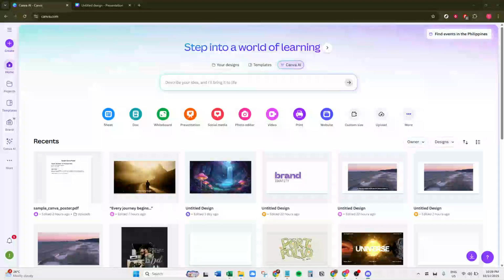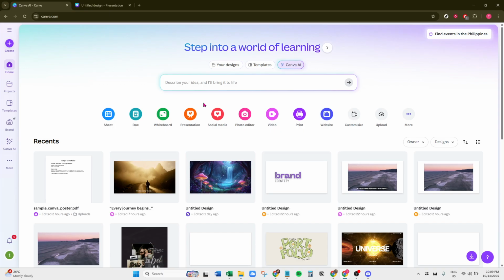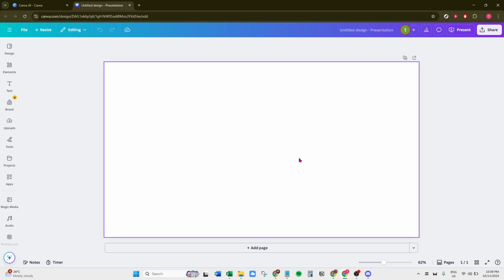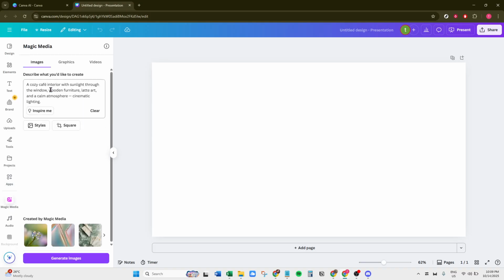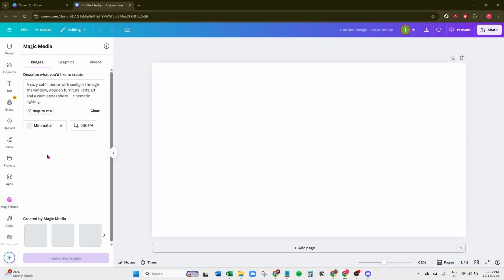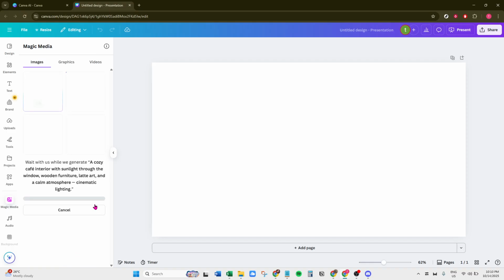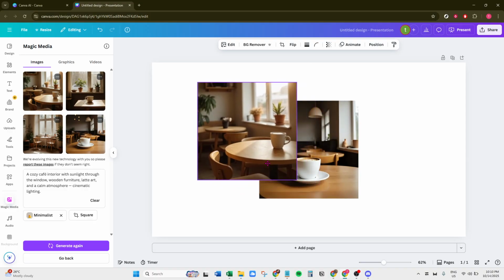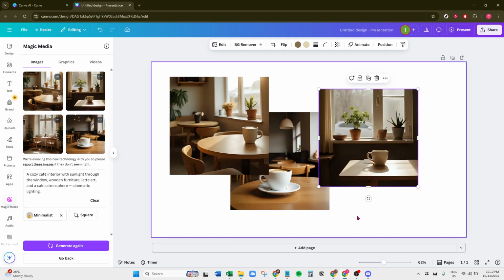How To Use Canva Ai Image Generator [2026 Guide]Q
How To Use Canva Ai Image Generator [2026 Guide]